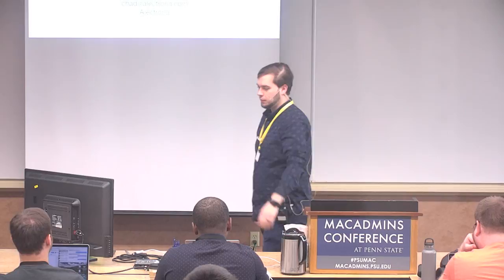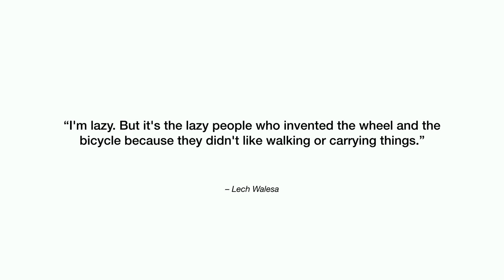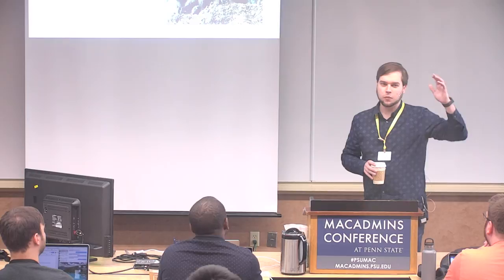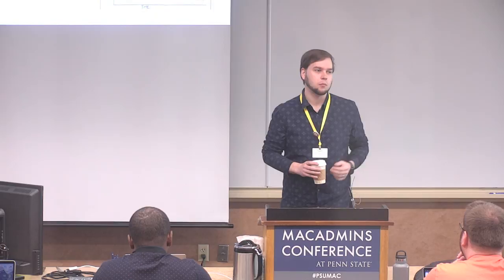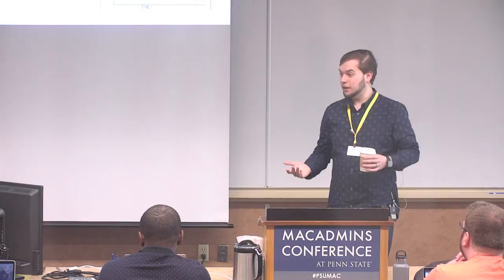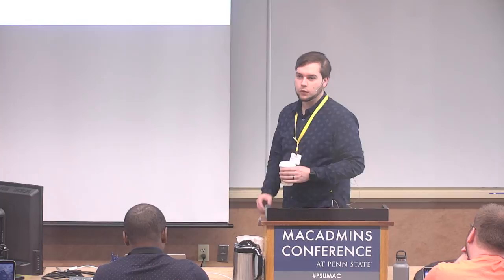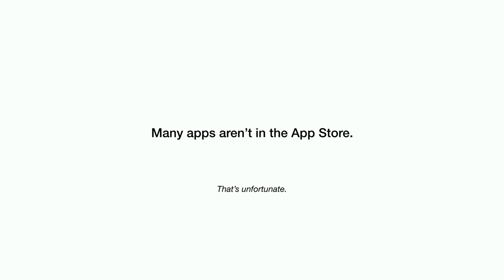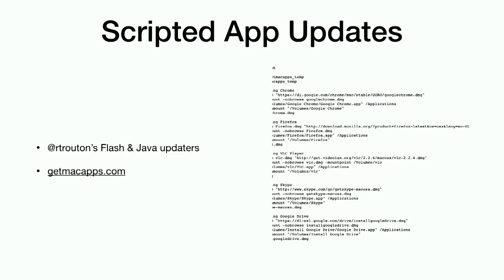Automating Your Zero-Touch Deployment with Jamf Pro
Speaker:  Chad Swarthout